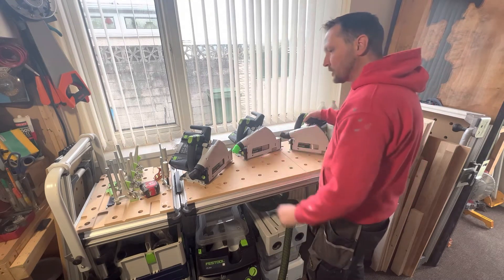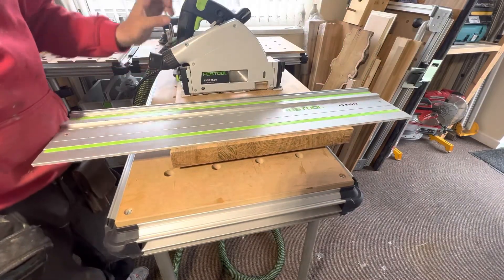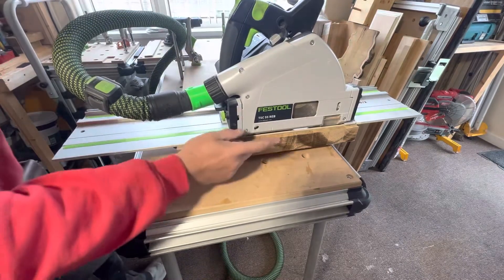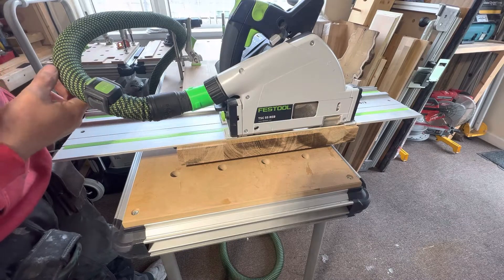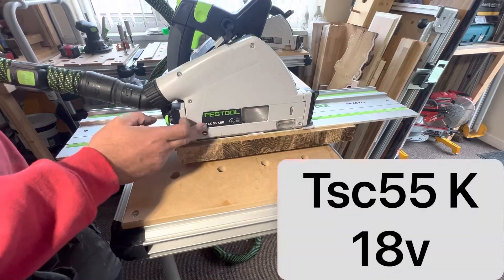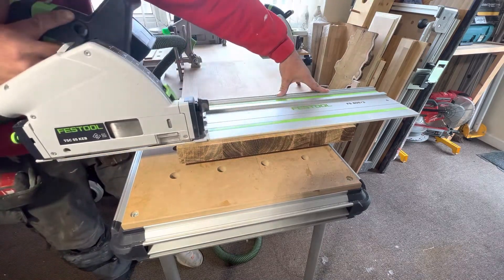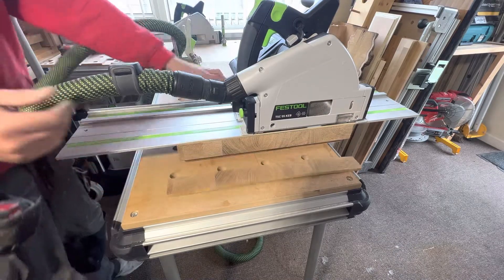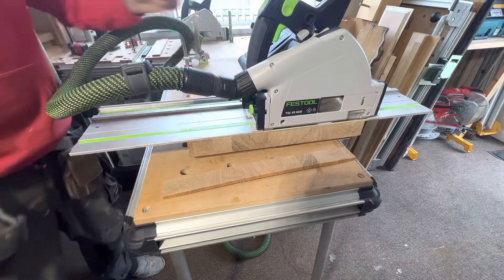TSC55 K ,TSC 55 ,TS55 240v showdown which saw cuts quicker ???